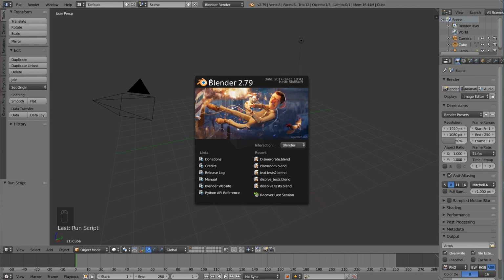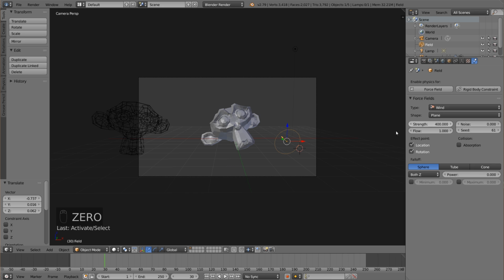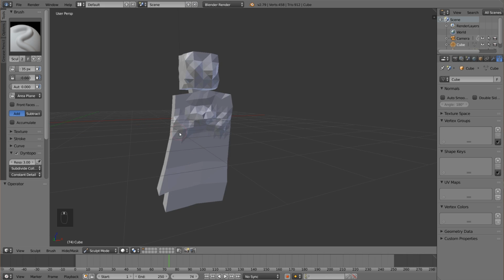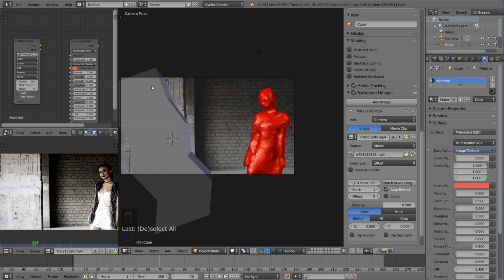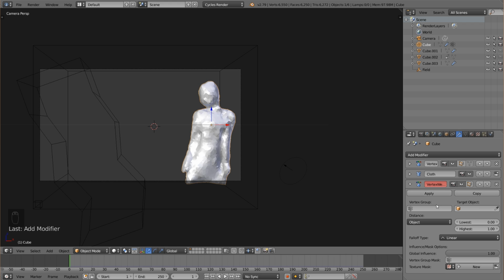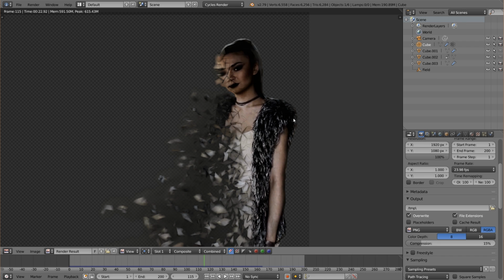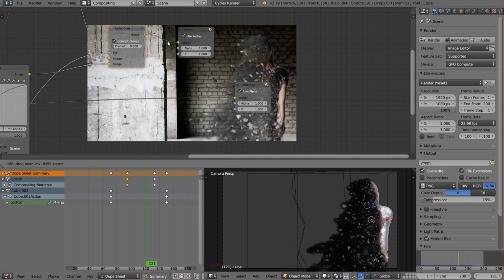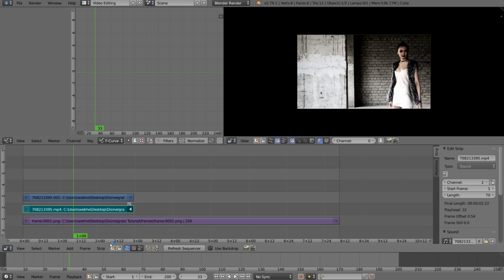Disintegration Effect - VFX Blender Tutorial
Disintegrate anything with Blender in 10 Minutes! Then learn how to create the Avengers Infinity War live footage Animated Disintegration Visual Effect.